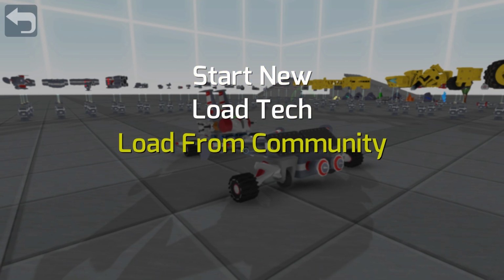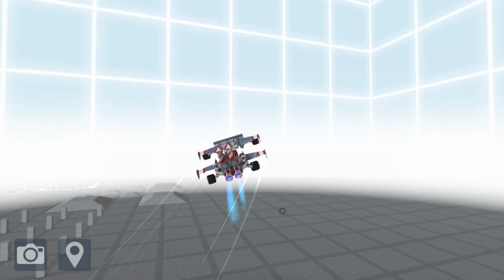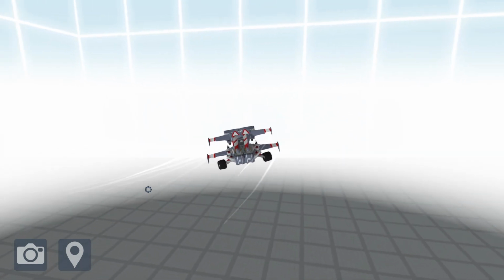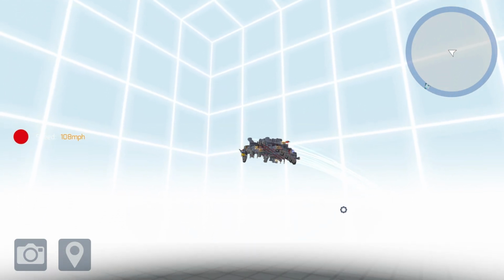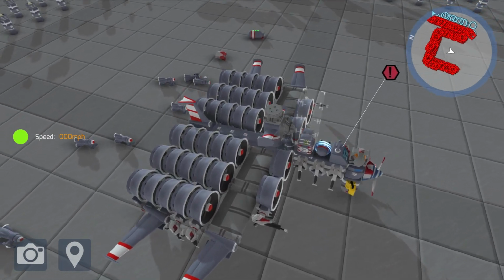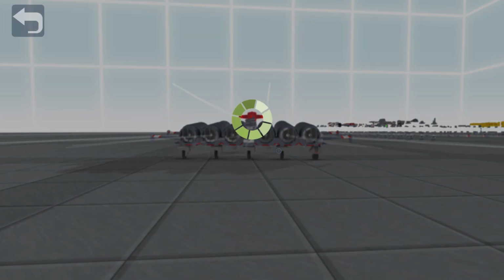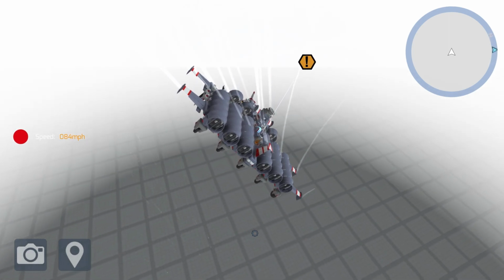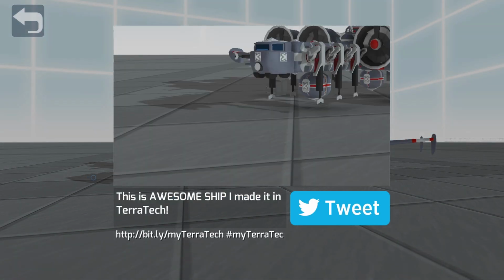TerraTech Showcase - Air Car & Search and Destroy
Welcome to The Terratech Showcase! - ALL your fantastic techs in one place! Can you become the best? Find out how to enter BY WATCHING!

TerraTech is an open world sandbox survival game from Payload Studios. Set amongst the stars, this is the story of an Earth contending with an expanding population and environmental damage, with profit-driven multinational corporations leading the charge to seek out and colonise new planets.

Thanks very much for watching!
Interested in a YouTube partner with premium ads and a decent forum? Check out Maker Gen!